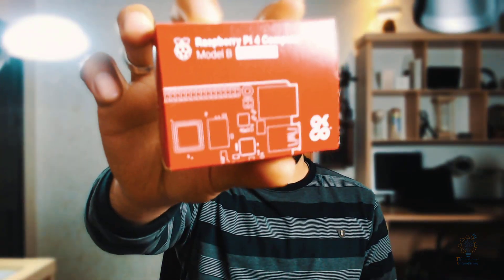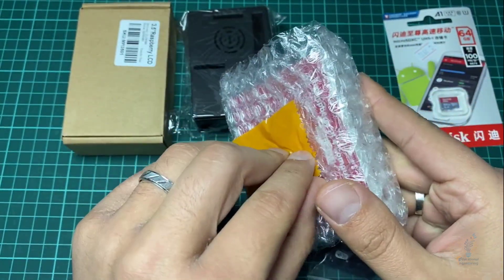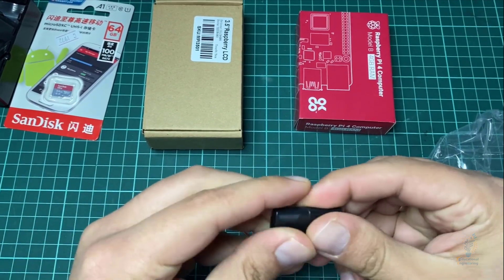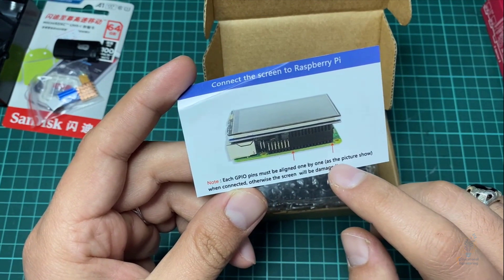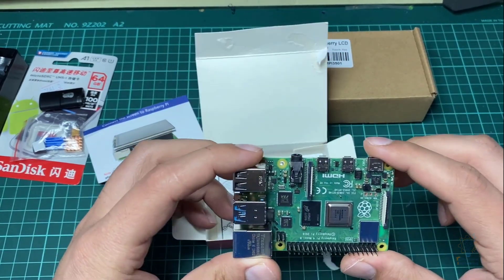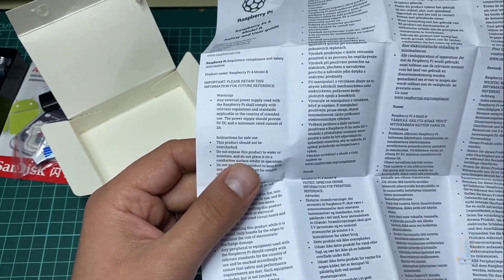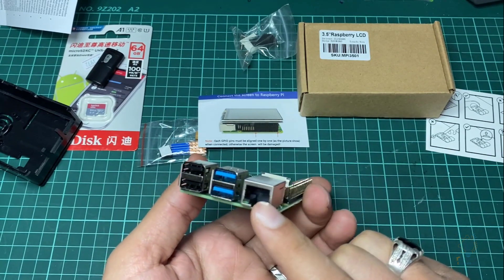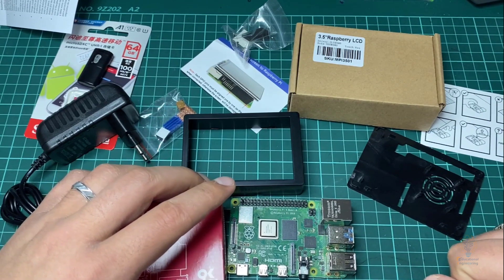Raspberry Pi 4 Mode B Development Kit with Touch Display Overview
Link to buy the package

Raspberry Pi 4 Model B + Case + Power Supply + 64GB SD Card+ Heatsink Optional 3.5 inch Touch Screen or Fan&Video Cable for PI 4

Raspberry Pi 4 Model B+ ABS Case+Power Supply+ 64GB SD Card+ Heatsink Optional 3.5 inch Touch Screen or Fan&Micro HDMI-compatible for RPI 4

Choose the Bundle

There are bundle 1 to 6 different bundle to choose.
Bundle 1,  3 ,5 include 3.5 inch LCD but not inlcude fan and HDM-compatibleI cable; (because the 3.5 inch LCD connect by GPIO , instead of HDMI-compatible)
Bundle 2, 4,6 include fan and HDMI-compatible cable but not inlcude  3.5 inch LCD.

Introduction

3.5 inch touch screen is the most popular touch screen for Raspberry Pi . Here we design a dual use ABS case for Raspberry Pi 4 Model B with 3.5 inch touch screen . It means you can use the case to install Raspberry Pi and 3.5 touch screen or install Raspberry Pi with cooling Fan.  We need to mention you that when you install the 3.5 inch touch screen , the can't install the cover and fan at the same time.

Dual Use Case

1. Daul use :
First use : install Raspberry Pi with 3.5 inch touchscreen ;
Second use : install Raspberry Pi with cooling fan
( as the following picture show )

2. Material : ABS

3. How to install the 3.5 inch touchscreen :

(1). Install the Raspberry Pi on the base board

(2). Please stick the pad on  the back of 3.5 inch touchscreen ( as the picture show ) , then insert the 3.5 inch touchscreen on Raspberry Pi by GPIO pin correctly ( don't be malposed )

(3). Install the enclosure part

Power Adapter

1. Interface : USBC

2. Input : 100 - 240V , 0.3A , 50/60Hz AC

3. Output : 5V 3A , DC

4. Plug : EU / US / UK / AU ( leave a message in the order for the type you want )

5. Chariging cable : with ON/OFF switch button on it to cut off or start the power , about 95cm length

Heat Sink

1. 1 copper and 3 aluminum , for CPU , RAM , Ethernet card and USB control module on PCB
2. With self stick thermal conductive adhesive on the back.

3.5 inch Touch Screen

Packing List

Bundle 1

1 x Raspberry Pi 4 Model B (4GB RAM)
1 x ABS Case
4 x Heasinks
1 x 64GB SD Card
1 x USB Reader
1 x 3A USBC Power Adapter
1 x 3.5 inch Touch Screen
1 x Touch Pen
(as following picture)

How to use the 3.5 inch Touch Screen

Step 2: Burn the system image to SD card

Stop 3 : Connect the LCD to Raspberry Pi , insert the SD card , connect the Ethernet and power on

Step 4: Open terminal(SSH) and install the driver on RaspberryPi
Run:

chmod -R 755 LCD-show
cd LCD-show/
sudo ./LCD35-show

Wait a few minutes, when the system reboot it will be ok.

On the bottom of link , there is the system image for download to use directly.